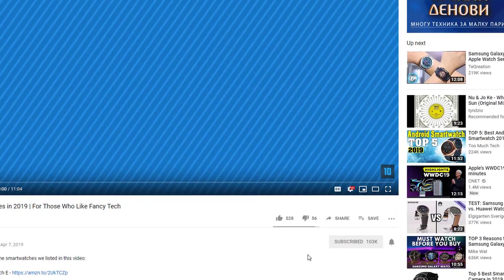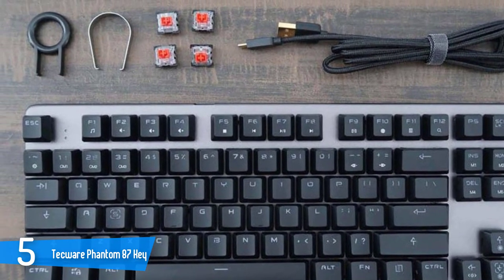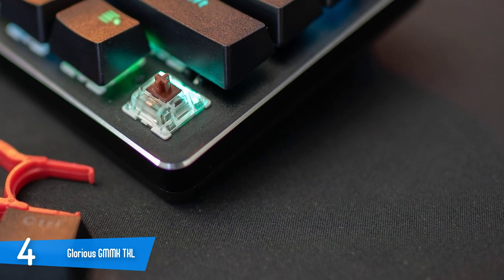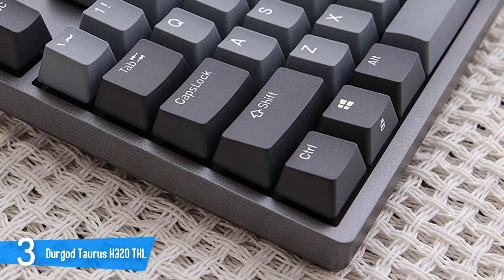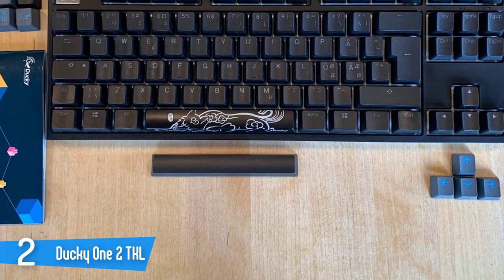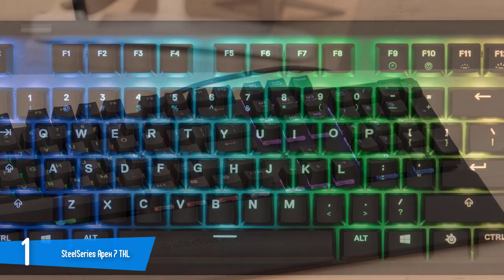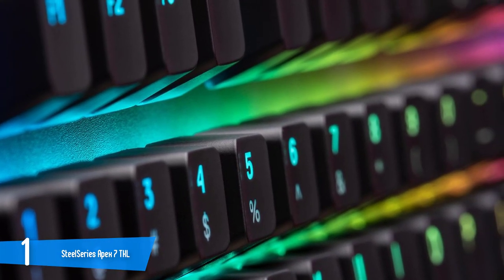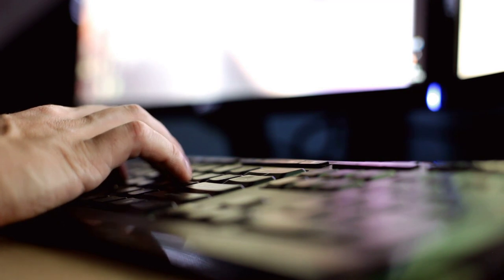Best TKL Mechanical Keyboard in 2020 [5 Tenkeyless Keyboards For Gaming & Typing]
► Links to the best TKL mechanical keyboards we listed in this video:

► 5. Tecware Phantom 87 Key
► 4. Glorious GMMK TKL
► 3. Durgod Taurus K320 TKL
► 2. Ducky One 2 TKL
► 1. SteelSeries Apex 7 TKL
►UK Links◄
►CA Links◄
►GER & EU Links◄
►Timestamps◄
0:00 - Introduction
0:36 - Best Budget Keyboard
1:52 - Best Keyboard Under $100
3:03 - Best For The Money
4:37 - Best Runner-Up
5:49 - Best For Gaming
7:13 - What To Look For In a TKL Keyboard

10BestOnes is a participant in the Amazon Services LLC Associates Program, an affiliate advertising program designed to provide a means for sites to earn advertising fees by advertising and linking to Amazon.com. As an Amazon Associate I earn from qualifying purchases.